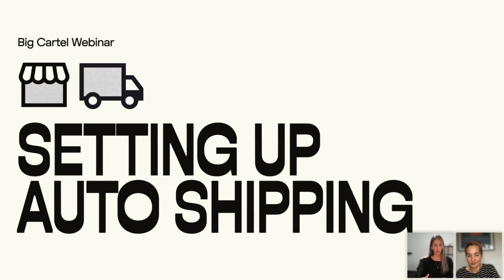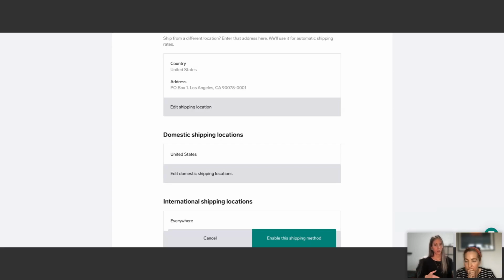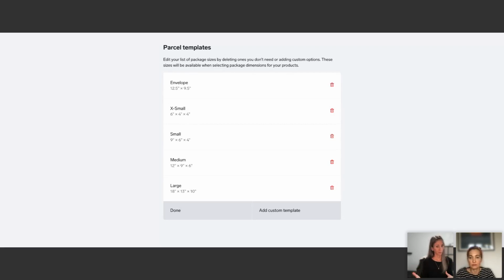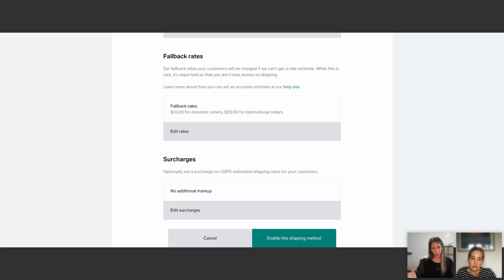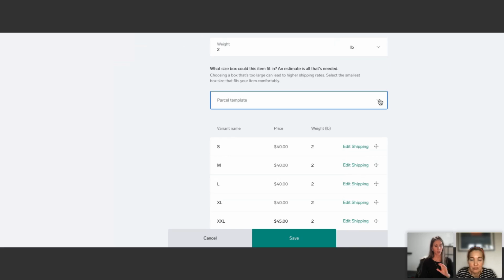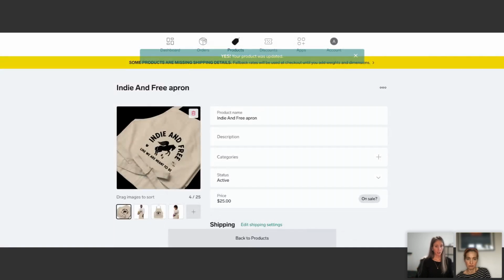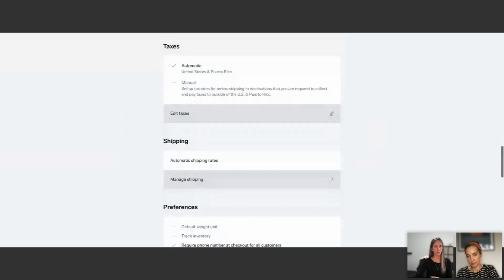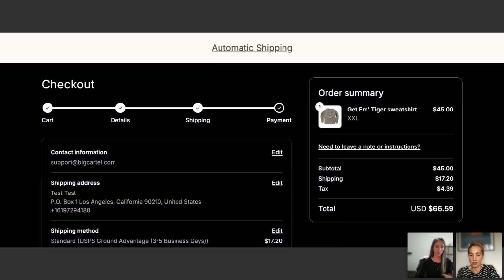Automatic Shipping Rates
Want to offer accurate shipping costs without manually calculating rates? In this video, we'll show you how to set up automatic shipping rates in your Big Cartel shop using Stripe so your customers always see real-time shipping prices at checkout.

This video is for Big Cartel sellers who want to simplify shipping, reduce manual updates, and charge customers accurate shipping rates based on their order and delivery address.

→ Learn how automatic shipping rates work and what you'll need before getting started.
→ Connect your shipping carrier and configure automatic shipping rates.
→ See how real-time shipping costs are calculated at checkout.
→ Get tips for testing your setup and troubleshooting common shipping issues.

## TIMESTAMPS

00:00 Introduction
00:42 What are automatic shipping rates?
02:18 Requirements before you begin
05:06 Setting up automatic shipping rates
12:54 Testing your shipping setup
18:37 Common questions and troubleshooting
26:52 Final tips

## START SELLING YOUR STUFF

Big Cartel is the online shop built for creators, artists, makers, and small businesses.

Simple to set up. Free to start.

## FIND US